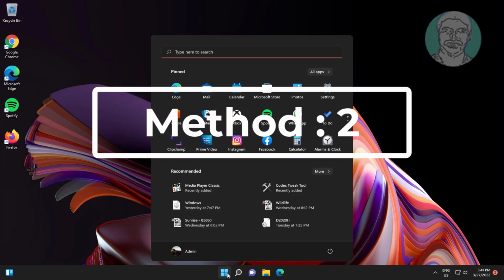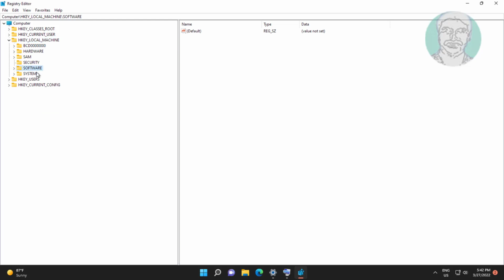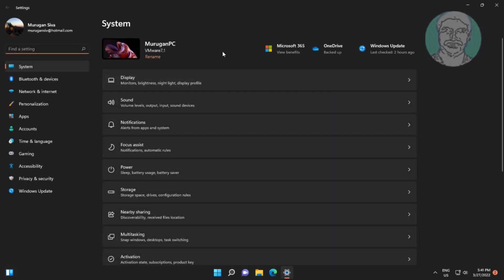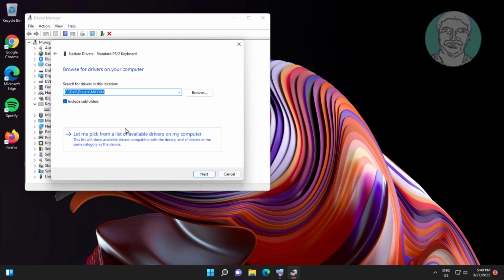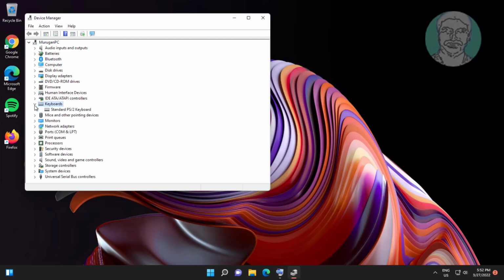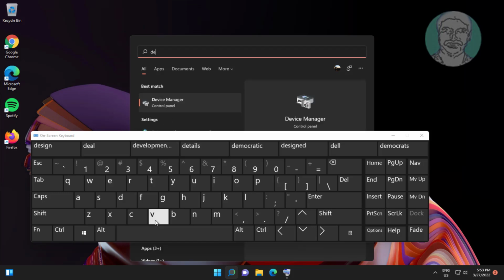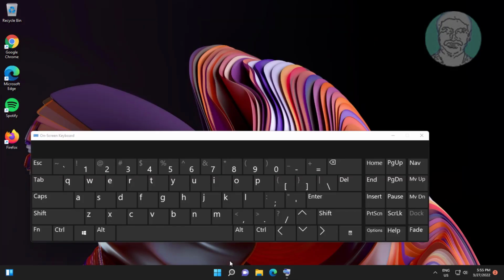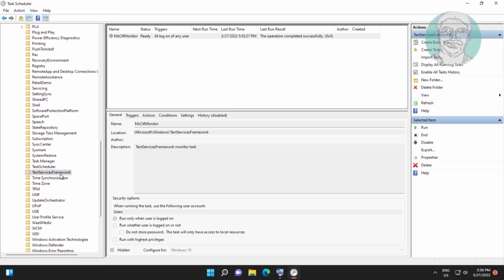Fix Laptop Keyboard Not Working In Windows 11/10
This Tutorial Helps to Fix Laptop Keyboard Not Working In Windows 11/10

00:00 Intro
00:09 Method 1 - Keyboard Troubleshooting
00:31 Method 2 - Registry Method
02:00 Method 3 - Update Keyboard Driver
03:01 Method 4 - Update Keyboard Driver Automatically
03:58 Method 5 - Uninstall Keyboard Device
04:49 Method 6 - Enable & Run Text Services Framework
06:12 Closing